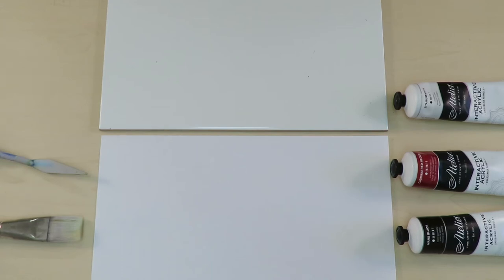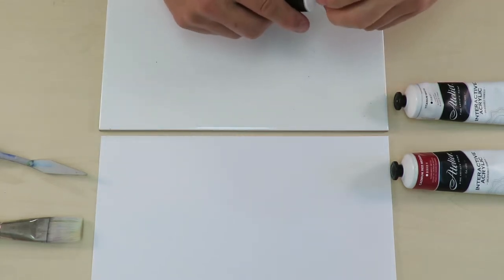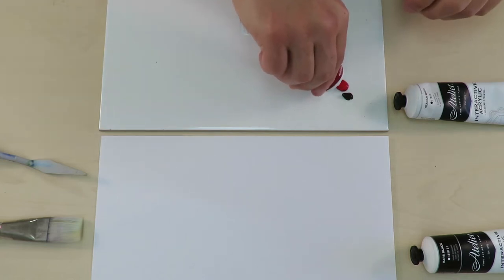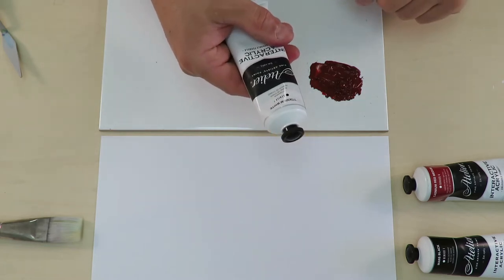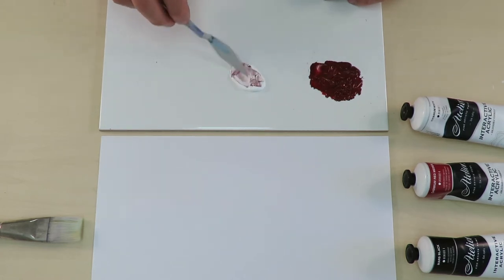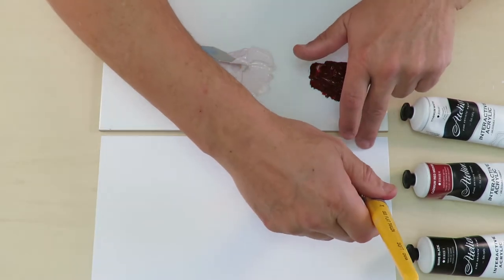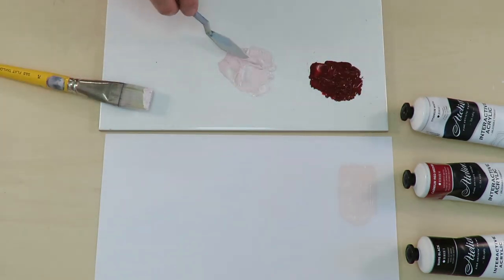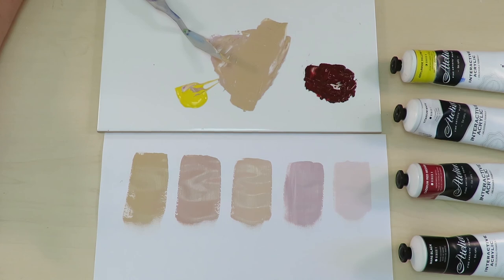How To Make Beige Color Paint Fast and Easy With Acrylic Primary Colors!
I am making Beige Color Paint today or skin tone colors.